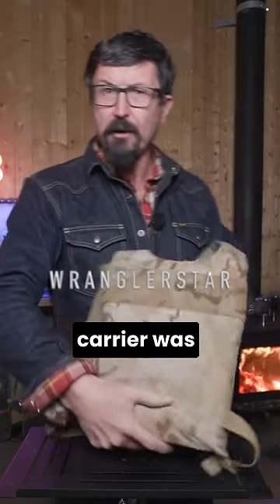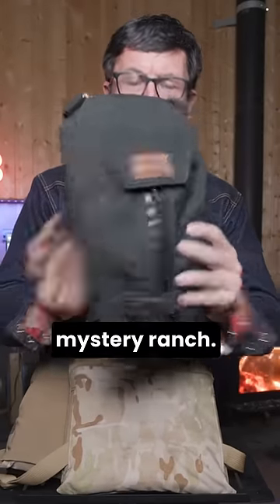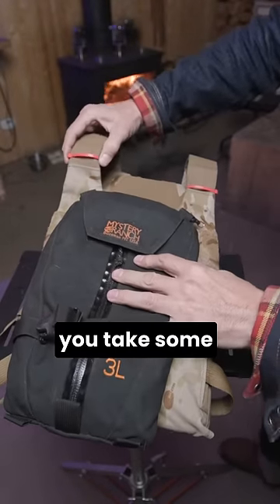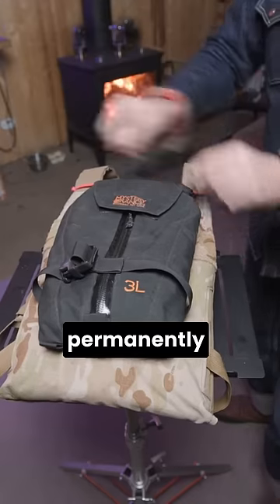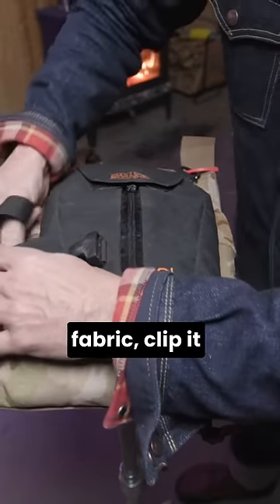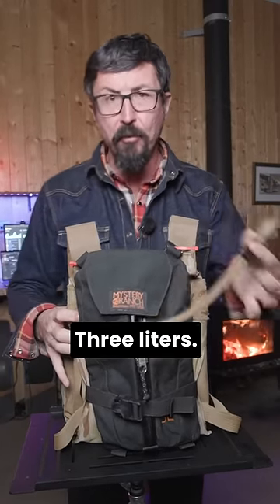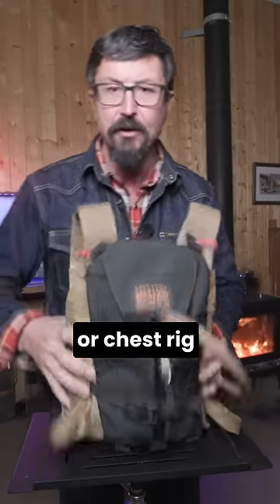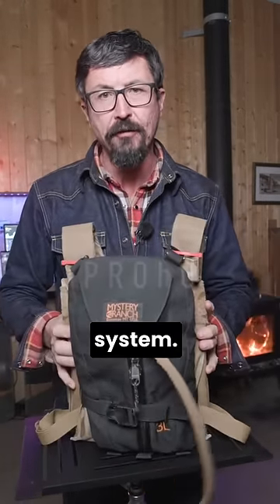Body Armor Meets H2O: The Ultimate Water Hack! 💦🛡️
Welcome back to Wranglerstar! Today, we're unveiling a vital gear hack for the modern-day minuteman. By integrating the Mystery Ranch 3L hydration add-on with a body armor plate carrier, you ensure:

1. **Extended Endurance:** Staying hydrated can mean the difference between pushing forward or falling behind.
2. **Rapid Response:** Quick access to water, without needing to drop or remove any gear.
3. **Maximized Utility:** Combine protection and sustenance without additional bulk.
4. **Survival Efficiency:** In critical scenarios, having immediate access to water can be a lifesaver.

For all outdoor, tactical, and survival enthusiasts, this synergy of gear is indispensable. 🔥👊